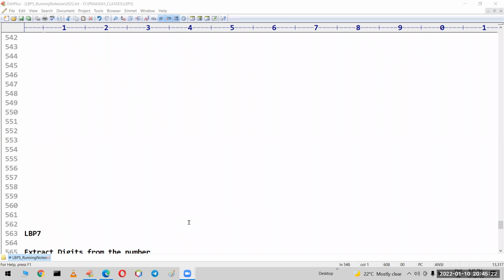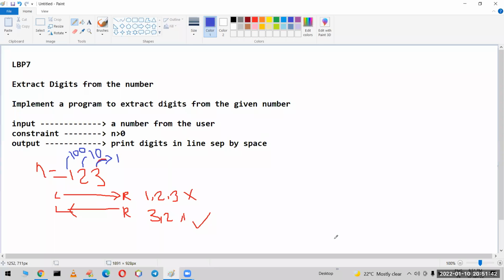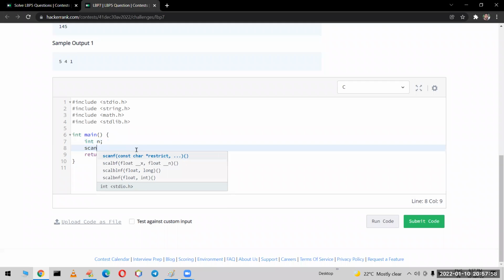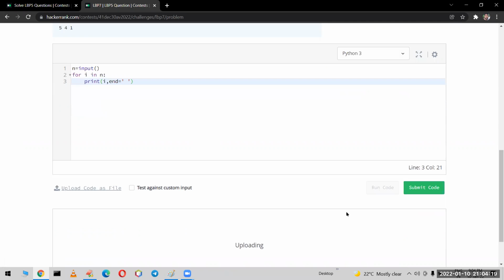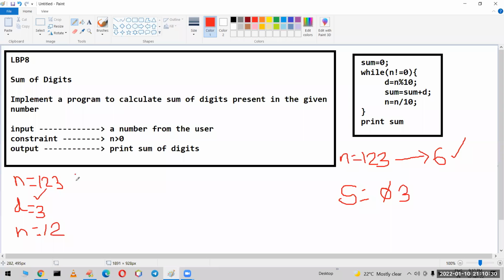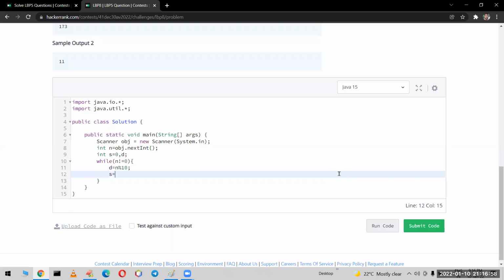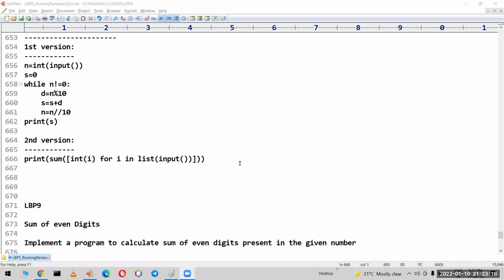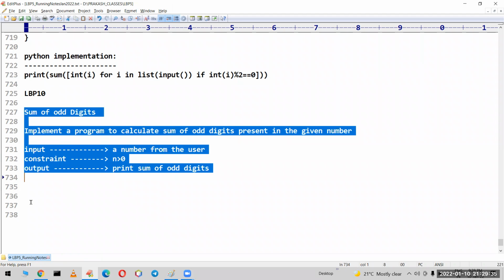Logic Based Programming Videos and Materials | Session - 8 | Prakash Sir